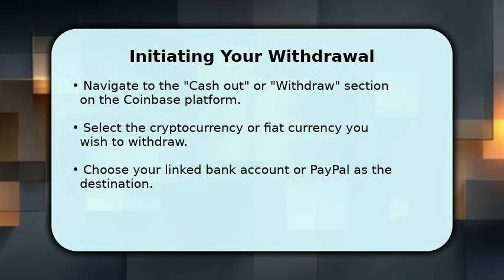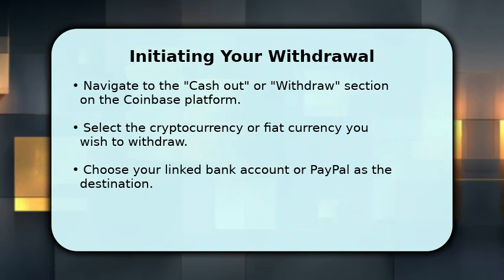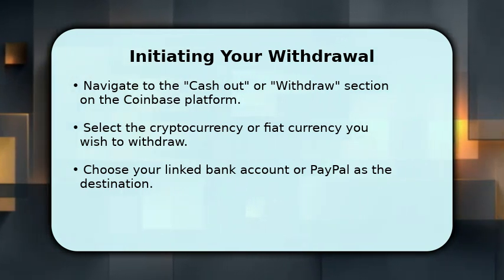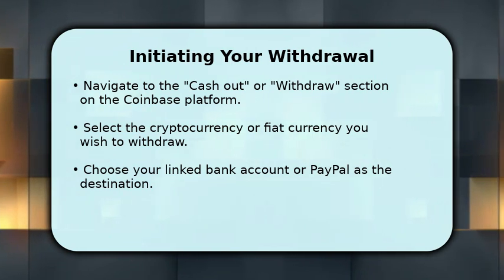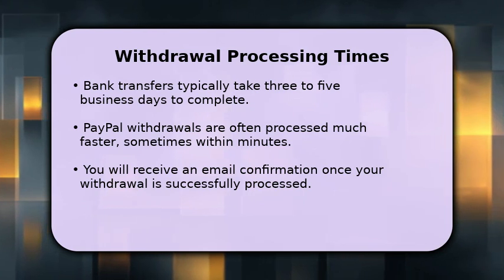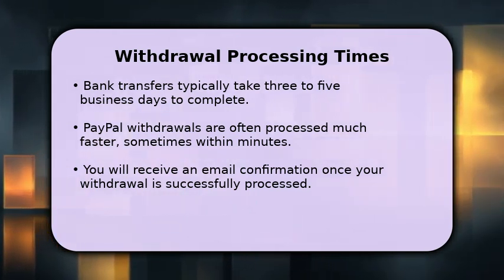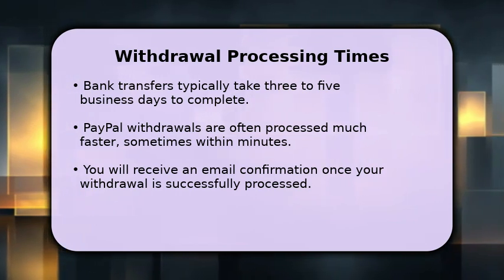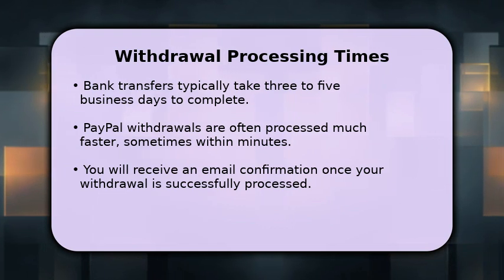How to Withdraw Money from Coinbase (Full Guide)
▸ (f) In this video, we will walk you through the step-by-step process of withdrawing money from Coinbase. Whether you're looking to cash out your cryptocurrency or transfer funds to a bank account, this guide covers everything you need to know. From setting up your withdrawal method to tracking your transaction status, we'll cover it all.